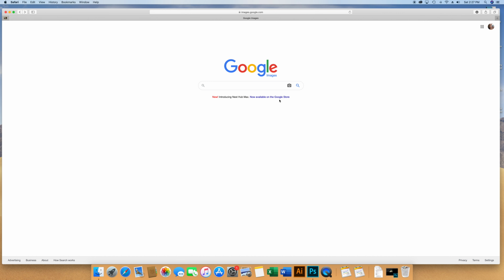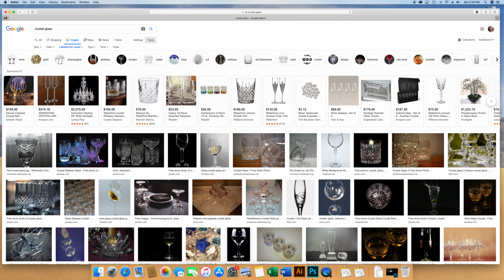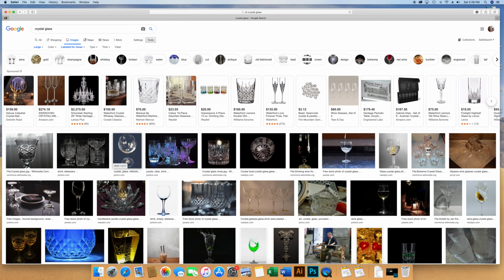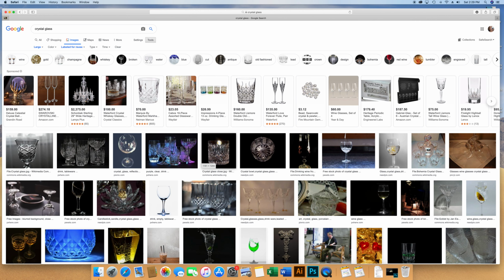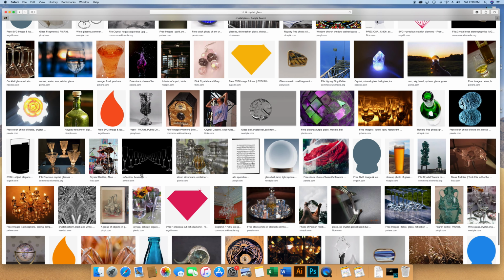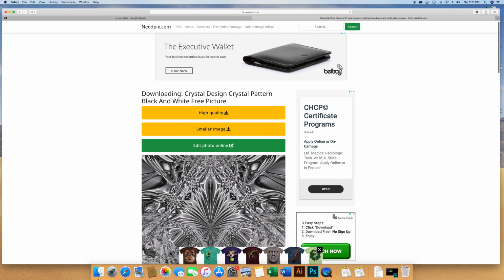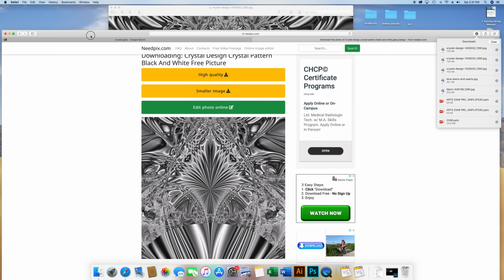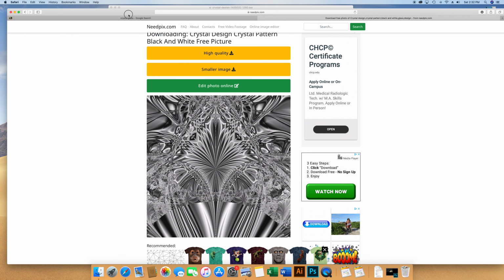ARTS2348 PR01 How to Get an Image from the Internet